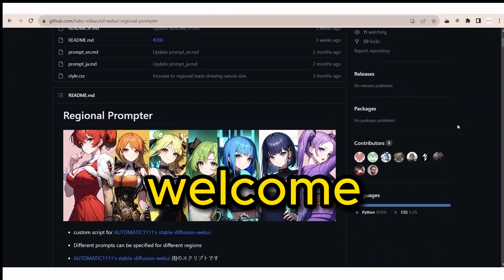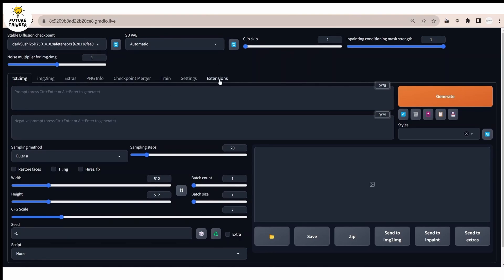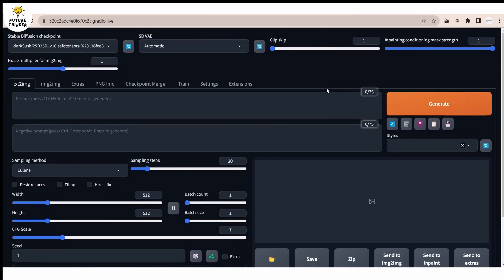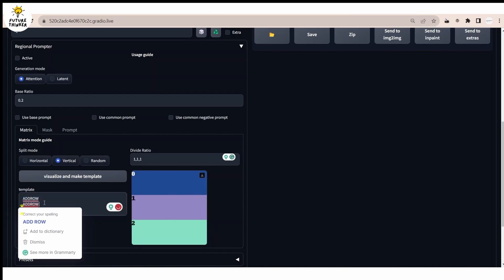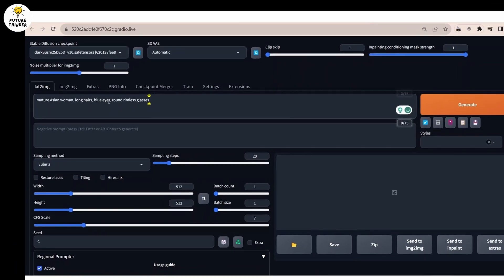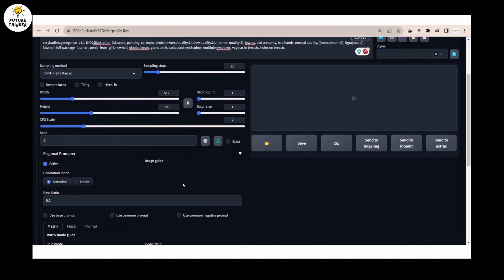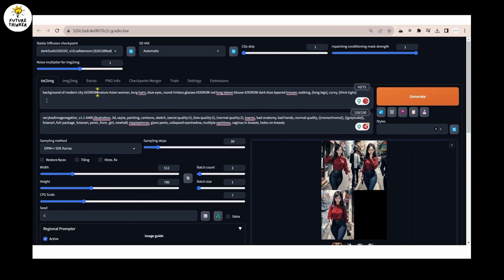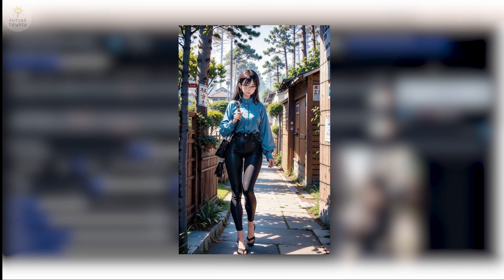Stable Diffusion Prompt Guide - Get Realistic Detail With Regional Prompter (Tutorial Guide)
Welcome to another enlightening tutorial on Stable Diffusion Automatic 1111! In this video, we're diving deep into the art of image manipulation using the powerful "Regional Prompter" extension. If you're looking to take your creative AI projects to the next level, this tutorial is a must-watch.

Stable Diffusion Automatic 1111 is an incredible tool for generating images, and with the Regional Prompter extension, you gain even more control. Learn how to divide your image into regions, both horizontally and vertically, using "add call" and "add draw" prompts. Discover the secrets to crafting specific prompts for each region, including clever tricks with negative prompts.

But that's not all! We'll show you how to go beyond image manipulation and influence the background itself with the Regional Prompter. Watch as we demonstrate with the Dark Sushi model, creating stunning and unique images that reflect your creative vision.